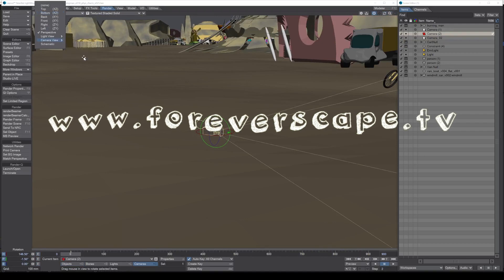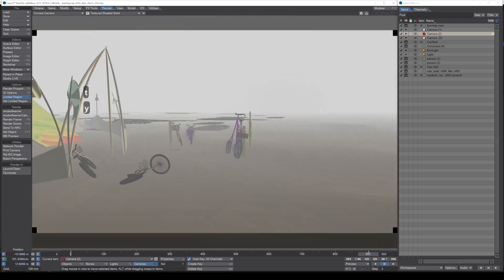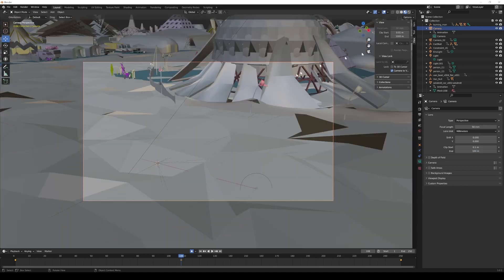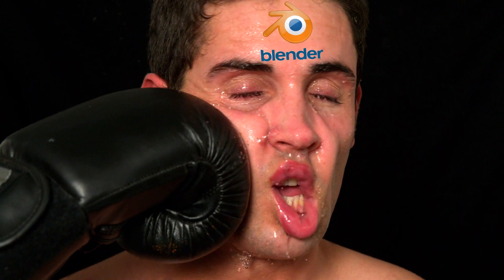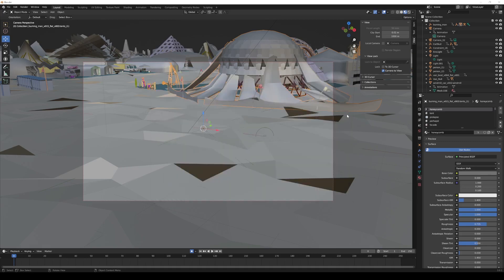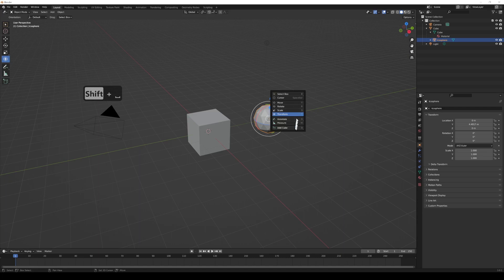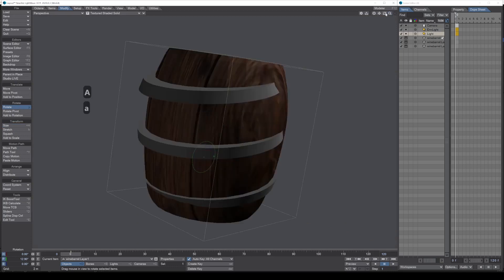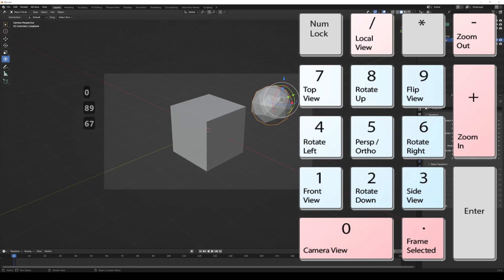5 Blender Beginner Quick Tips: Blender Tutorial for Lightwave Nerds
1. Lock viewport to the Camera to control from inside the camera.
2. Parenting Objects in Blender
3. Moving Object Origin
4. Zoom to Fit, Focus
5. Viewport Tips

One reason I think 3D animation noobs found Lightwave so intuitive, was the ability to set the viewport to the Camera, and control it "from within" using the pan and rotate tools by pressing Y for rotate and T for translate. It really made animating sweeping camera motions a breeze.

It is also simple to control the camera in Blender. First, click the tiny little Caret on the top right of the main viewport. Go to VIEW and then check the box under VIEW called Camera to View. This will lock the viewport to the camera. Now click on the Camera Icon (or numpad zero) to jump to the camera view.

Now you can use blender's normal view manipulation shortcuts to move the camera.

MIDDLE MOUSE CLICK or SCROLLWHEEL CLICK to rotate the camera

SHIFT SCROLLWHEEL CLICK to pan the camera
and
ALT SCROLL CLICK to dolly the camera forward and backward.

Did you just pop out a gray hair because clicking the SCROLL WHEEL does nothing? For once we don't have to blame Blender's UI. Odds are, you have a mouse that installed software just to F with you. Open the Logitech (or whatever manufacturer's app) and change the MIDDLE BUTTON to MIDDLE BUTTON. I don't remember what the factory setting was, but it was NOT MIDDLE BUTTON.

Parenting in Lightwave was easy. Just drag and drop.

Now in blender, I'm just hitting SHIFT+A to create a new object. Now you're probably trying to drag your new object in the scene collection. GOD DAMN IT! I JUST WANT TO PARENT.

To make it work, just hold down SHIFT. and Voila!

To move an object origin in Lightwave 3D, all you had to do was select MODIFY - MOVE PIVOT. It was also an excellent source of manipulator bugs while animating!

In Blender, say you pressed SHIFT SPACE to bring up tools. Where the hell is the MOVE ORIGIN tool? Fear not, it's in that little Caret thingy again. Pop out the drawer and go to TOOL, then select AFFECT ONLY ORIGINS. Bam! there you go!

One last tip. Remember A and SHIFT-A to center on and scale the viewport to fit the object?

Fear not! In Blender hit NUMPAD PERIOD.

I'm trying to break my reliance on Lightwave's four viewports. To squash this habit, you really have to switch to using the number pad. If you're like me and have a minimal keyboard, you may want to buy an external NUMPAD. There's a quite a selection of numpads around $10, and up to $30 for fancy wireless backlit models.

I've been animating with Lightwave for over 20 years. If you're like me, you pooped your pants a little when you found out Rob Powers, Antti Järvelä and Jon Tindall left. You probably peed your pants a little, too, when you found out the Company Vizrt bought Lightwave from Newtek.

Let's cry tears of joy and pain together on our Blender journey.